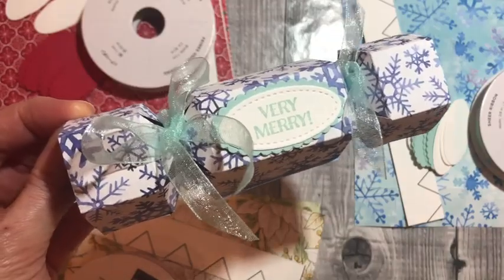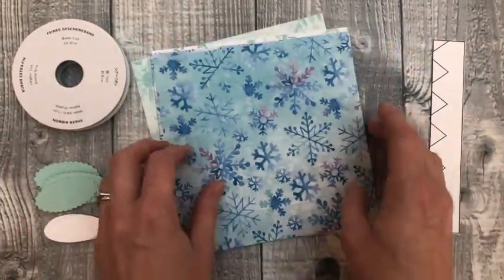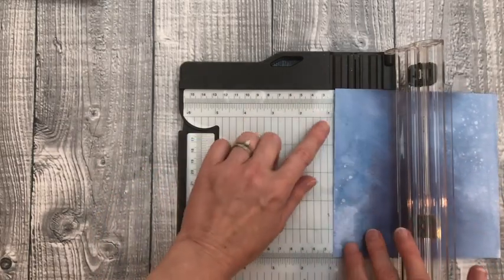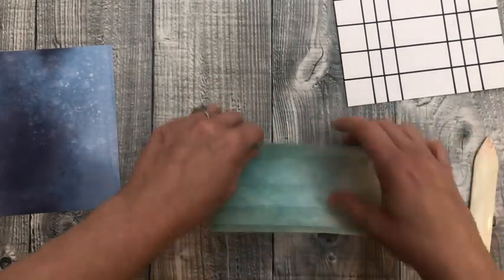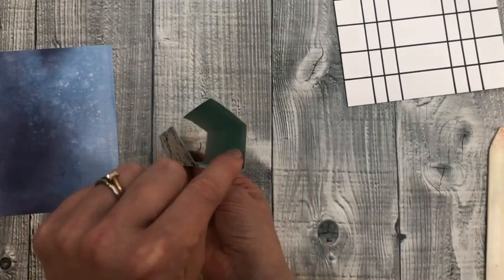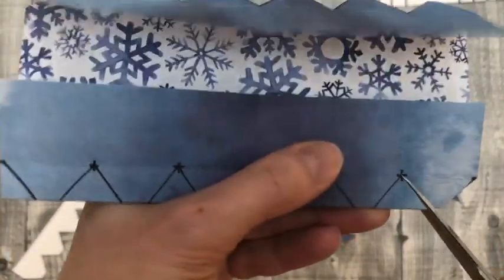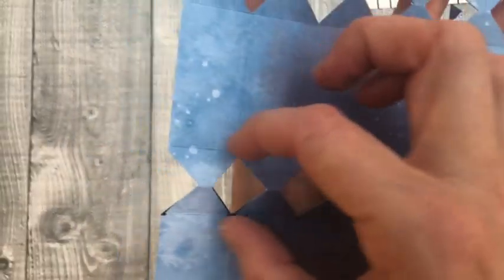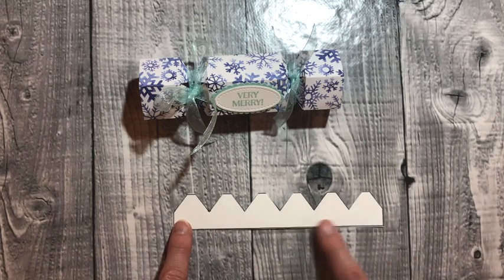Five Sided Mini Crackers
Hello! If you've received one of my cracker kits through the post this month, this video will guide you through the process of making your mini crackers.

For Stampin' Up! Supplies, visit my online shop -